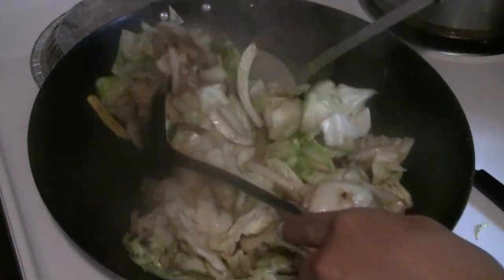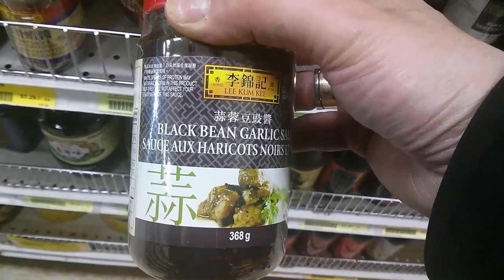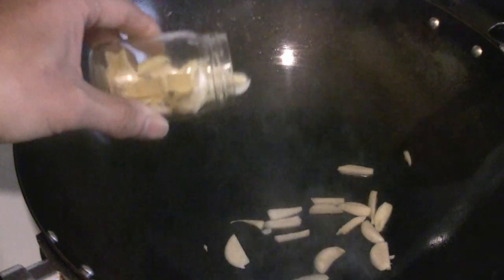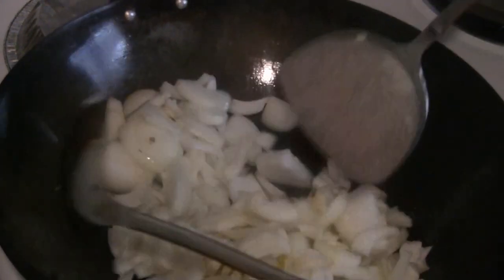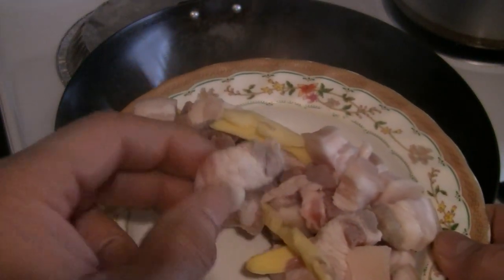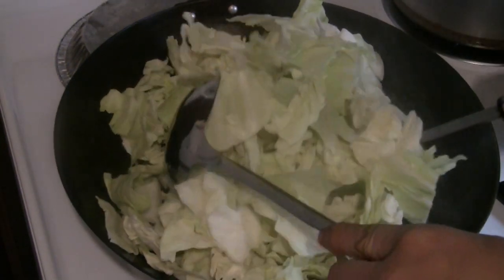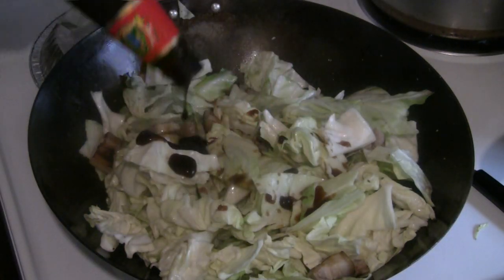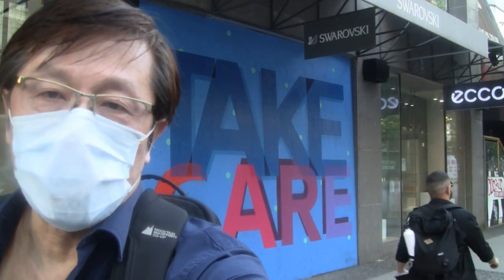Wok Stir Fry (Pork Belly And Cabbage Stir Fry) Inflation Survival Chinese Cooking At Home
Simple Stir Fry Recipe.   Easy Pork Belly With Cabbage Stir Fry can be served for lunch or dinner.  You can serve this stir fry with meat or no meat.  It's really up to you!  Cabbage has a lot of texture and crunch.  It can be stir fryied by itselg, or with other vegetables.  I like to a cabbage to noodle stir fry as well.  Try it, you'll like it.

Recipe Is Below:

PORK BELLY WITH CABBAGE STIR FRY

4 to 6 oz. pork belly sliced  (or use chicken, beef or other meat)
3 to 4 cups Taiwan cabbage sliced  (or use other kinds of cabbage)
2 cups onions sliced  (optional)
1 teaspoon ginger chopped
1 teaspoon garlic chopped
3 + 3 tablespoons peanut oil  (or other cooking oil)
2 to 3 tablespoons light soy sauce
2 to 3 tablespoons Chinese oyster sauce
1 tablespoon brown sugar  (or white sugar)

Preheat a wok at medium heat.  Turn heat to high and stir fry onions for 1 to 2 minutes.  Take off onions and set aside.

Wipe off or clean wok.  Preheat wok again at medium heat.  Add ginger and garlic.  Briefly stir fry.  Turn heat setting to high.  Add sliced pork belly.  Let sear and stir fry for 45 seconds to 1 minute.  Add cabbage and stir fry for 1 minute.  Add soy sauce, Chinese oyster sauce and onions.  Finish stir fry, until desired tenderness.  Serve on a nice plate.  Enjoy!

Note: I like the pork belly and cabbage seared, so I cook the onions first.  If you like, you can skip the first step.  Just add the onions at the same time when you are stir frying the cabbage.